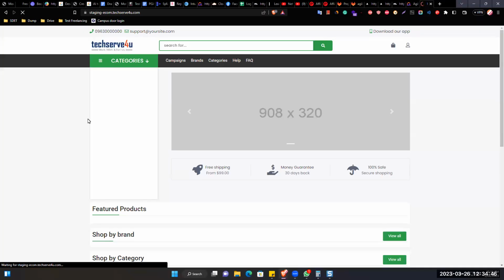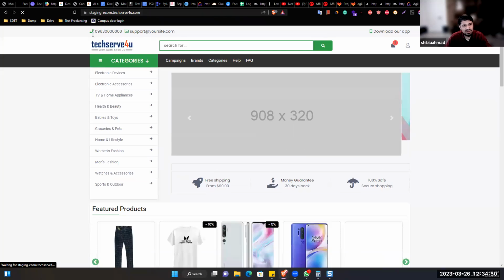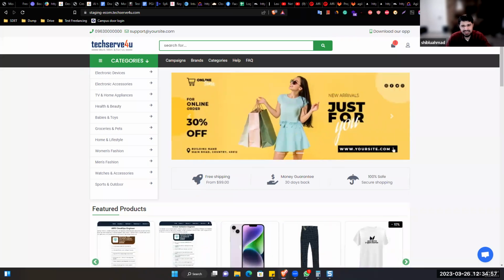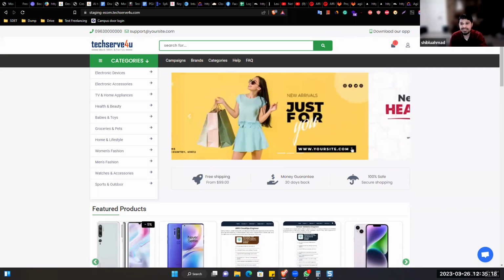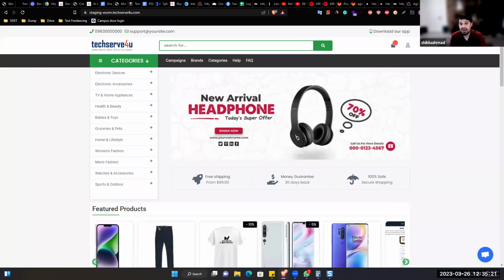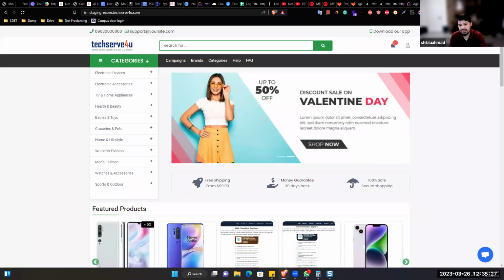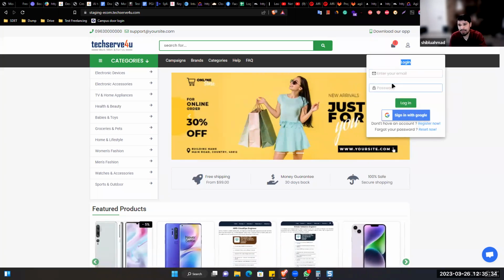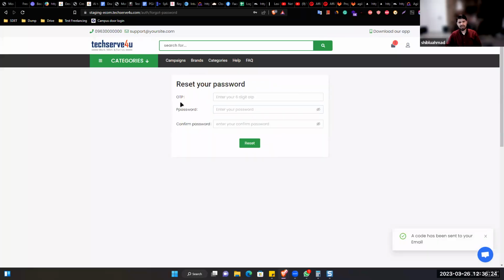Viral: How to Stage on the URL for Massive SEO Boost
1. Staging URL for testing: Look at the staging dash ecom.txt for you.com.
2. Building sign in test cases for the UI: Steps include clicking on the login button, entering username and password.
3. Test data: Ensure you have necessary test data for conducting the test cases.
4. Resetting password: If needed, reset the password using OTP received on email.
5. Creating password test case: Develop a test case for creating a new password.
6. Summary: The video discusses the process of setting up test cases for signing in on the UI, ensuring test data availability, resetting passwords, and creating password test cases.

Our Office address:
30500 Van Dyke, Ste- 201

In this video, we dive deep into the powerful technique of staging on the URL for a massive SEO boost! Learn how to effectively optimize your website's URL structure to enhance search engine visibility and increase organic traffic.

Discover the best practices for staging your content, including how to structure your URLs, the importance of keyword placement, and tips for creating user-friendly links. We’ll also cover common mistakes to avoid and the impact of URL staging on your overall SEO strategy.

Whether you're a beginner looking to improve your SEO skills or an experienced marketer aiming to refine your tactics, this video is packed with valuable insights and actionable steps to elevate your online presence.

Don't miss out on these essential strategies that can transform your approach to SEO and help your content go viral!